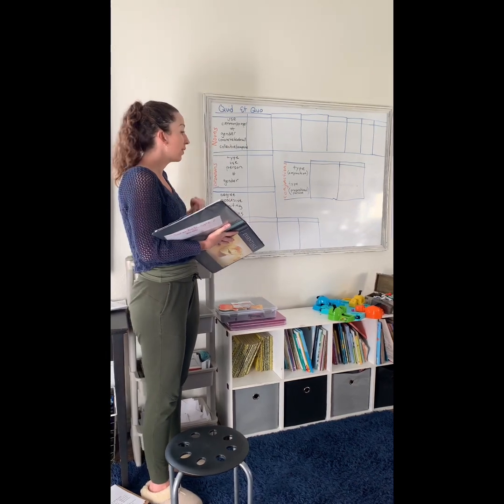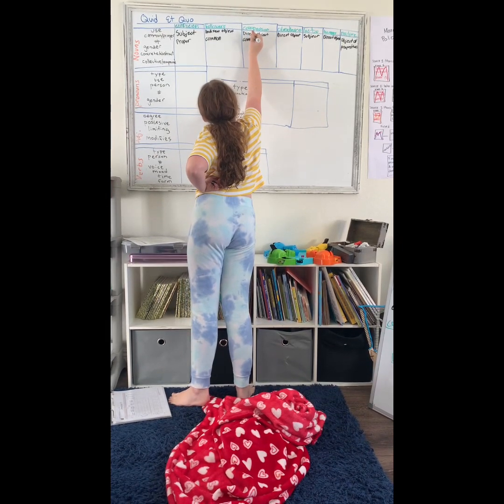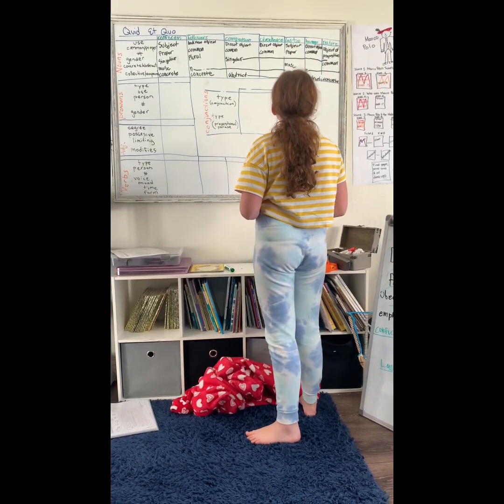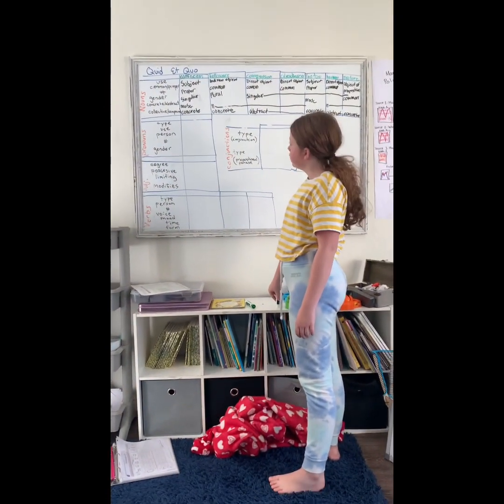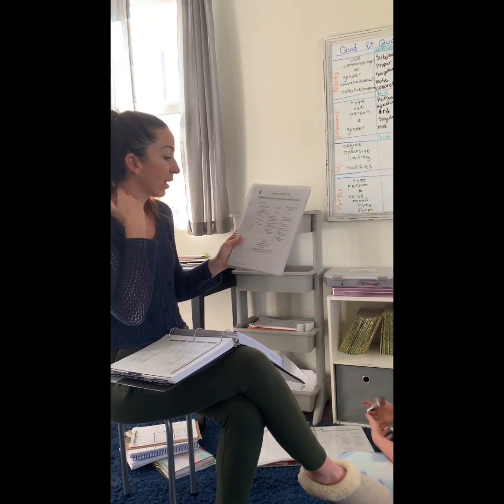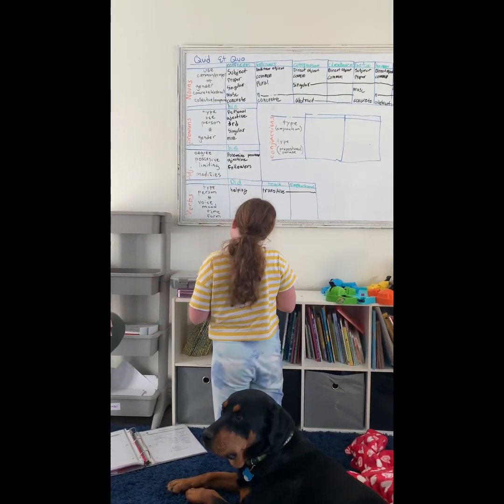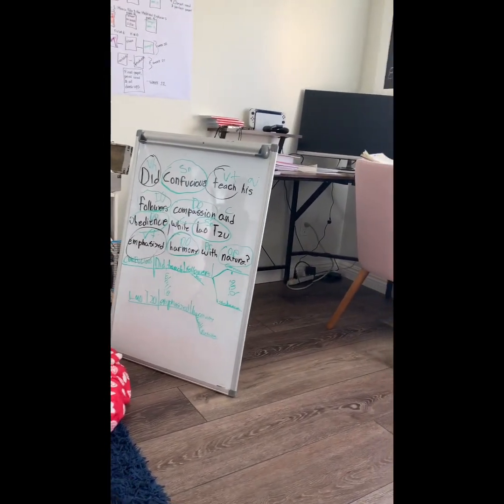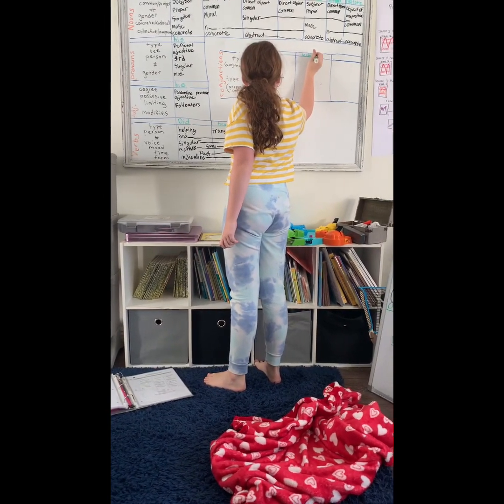Learning Quid Et Quo ATS #6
Our very first FULL Quid Et Quo. Please enjoy this video, in true homeschool form, wearing pajamas. This is only my first year tutoring Essentials, so please excuse any mistakes. I’m happy to have constructive criticism in the comments to help me learn as well!